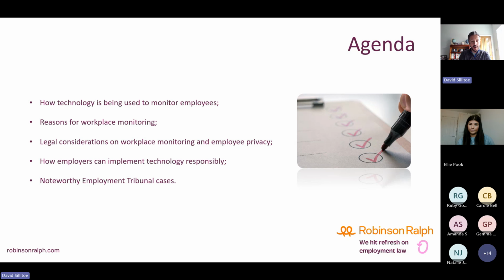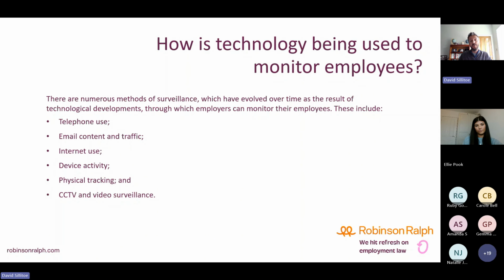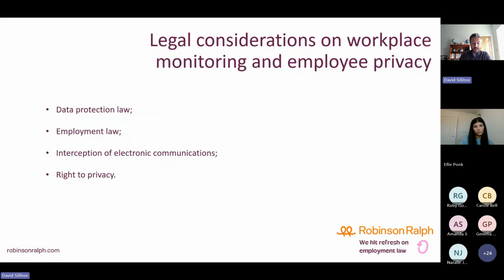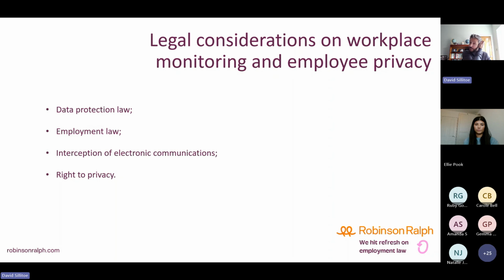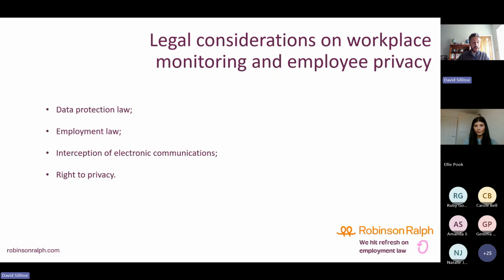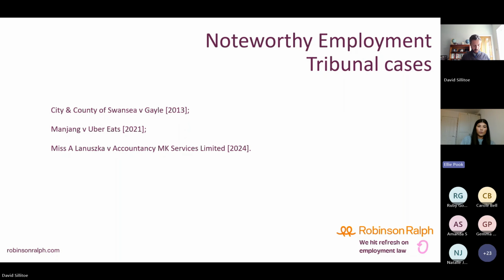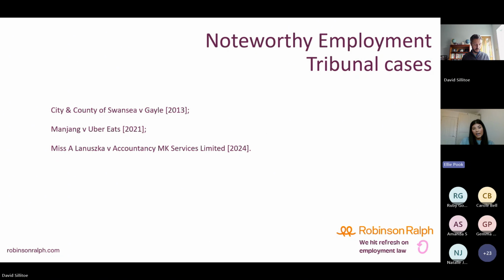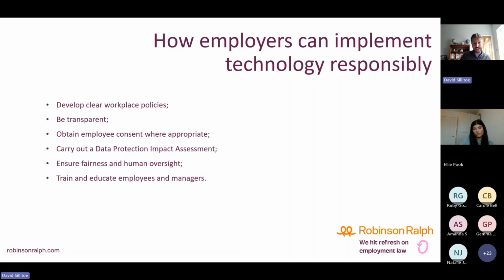Technology and Surveillance in the Workplace - 09.10.25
This webinar explores how technology is being used to monitor employees, and what this means for businesses.

Three key takeaways you can expect:

1️⃣ What the law says about workplace monitoring and employee privacy.
2️⃣ How to implement technology responsibly without damaging trust.
3️⃣ Practical tips for reviewing and updating your workplace policies.

Stay ahead of the curve and make sure your business is monitoring ethically and legally.